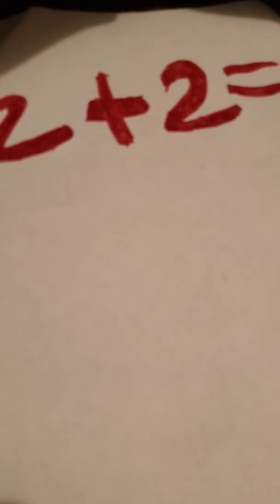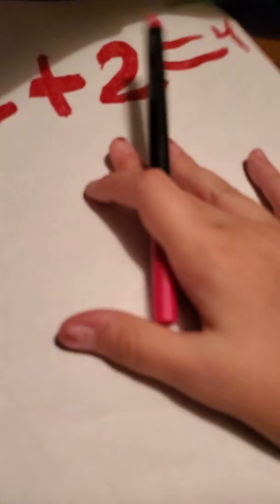How to average